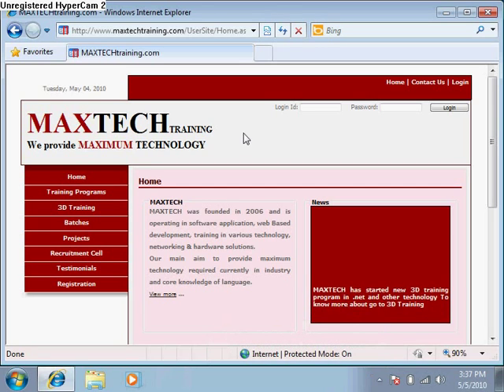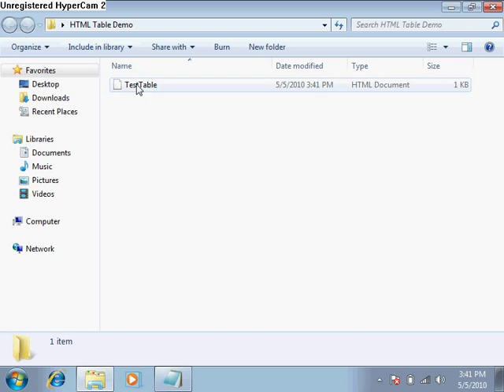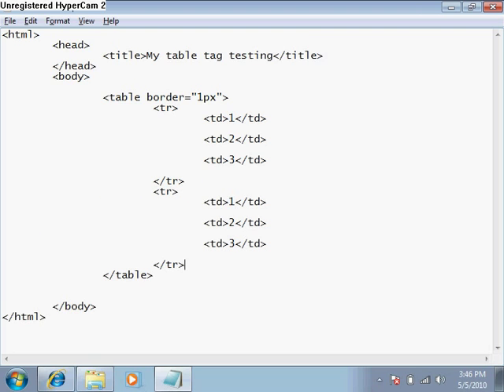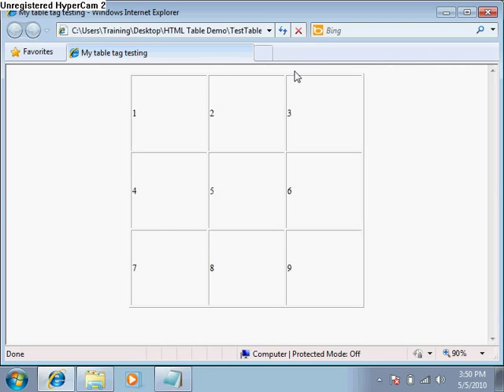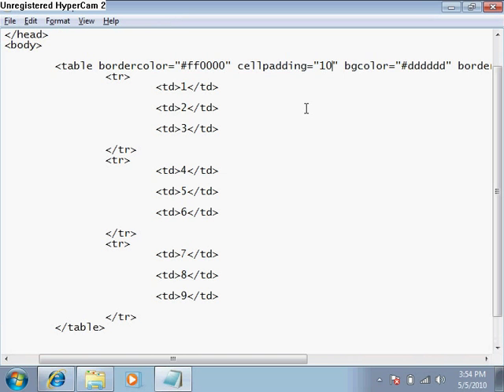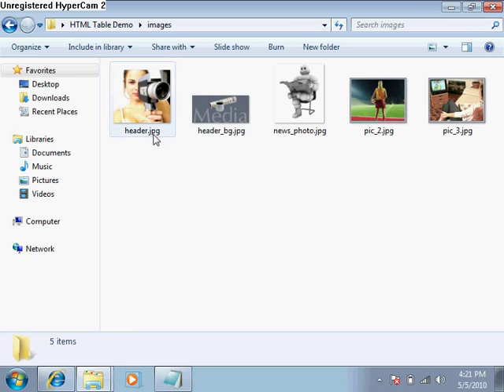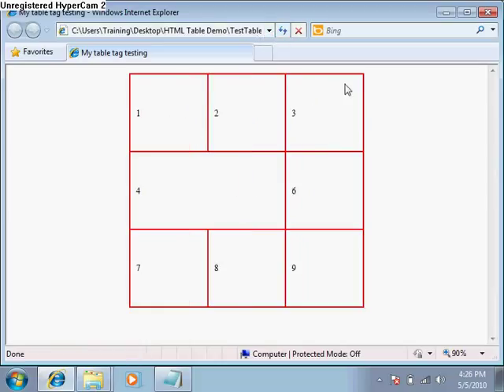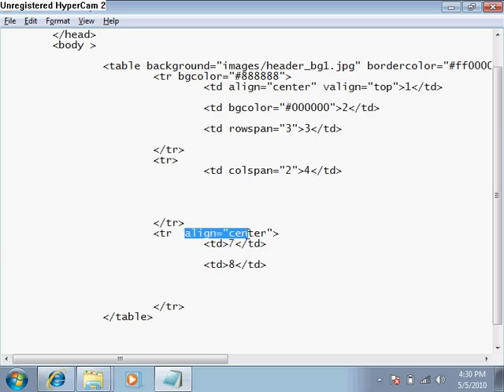6 HTML Tutorial: HTMLTables